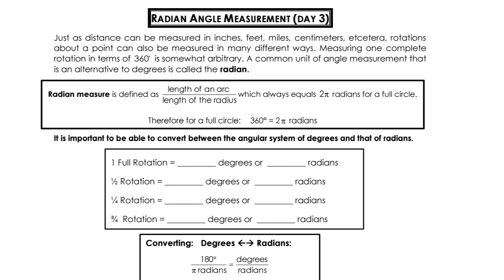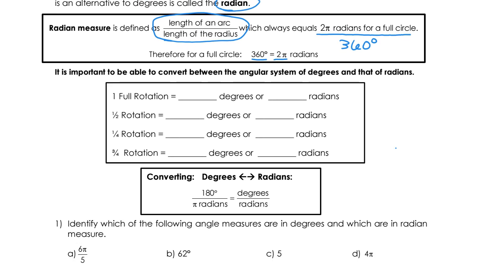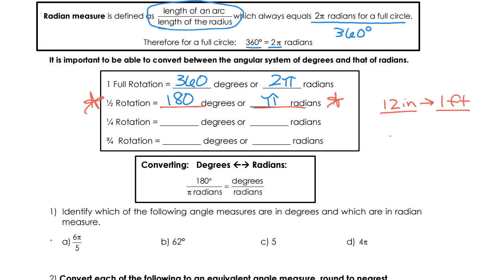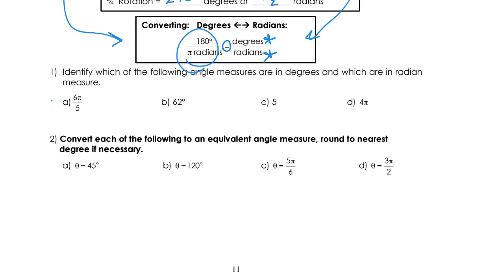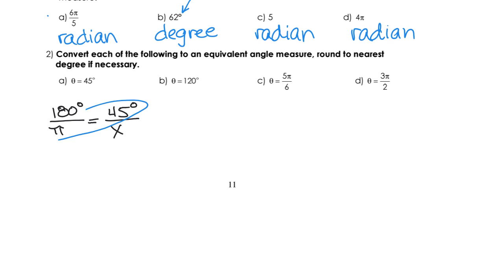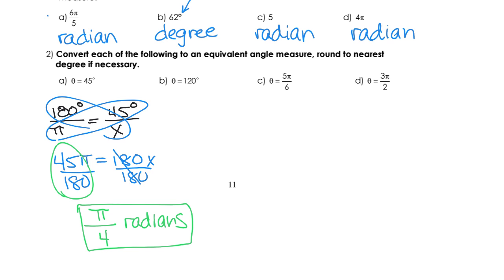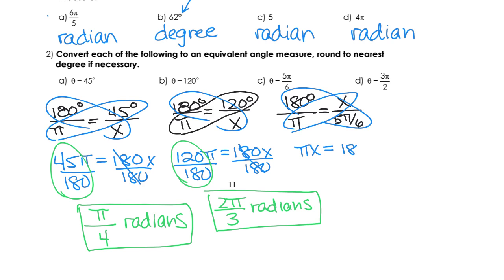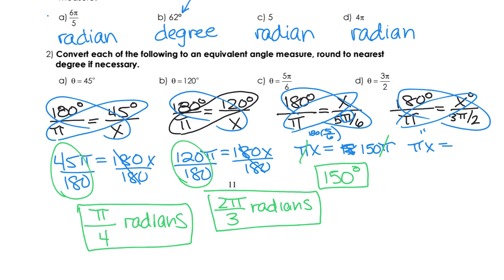A2 Unit 11 Day 3 Notes (1)